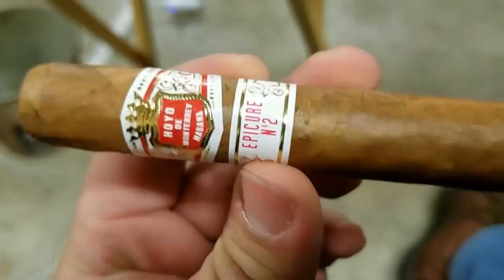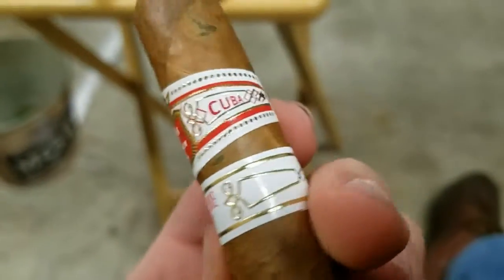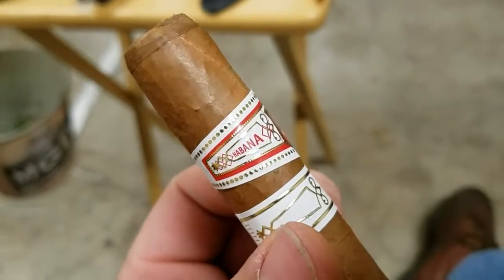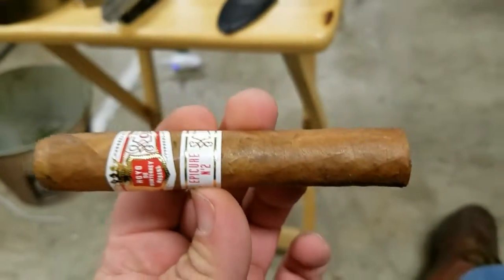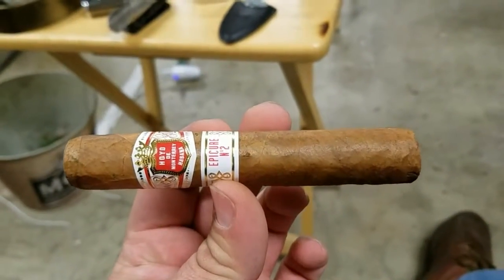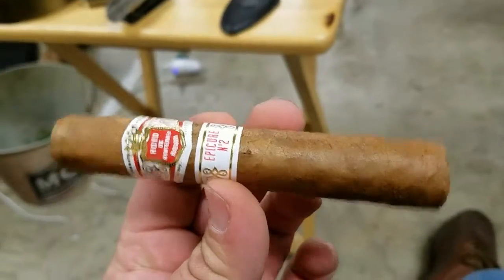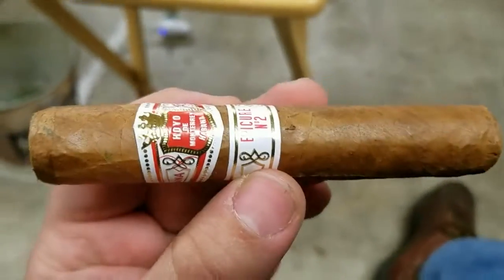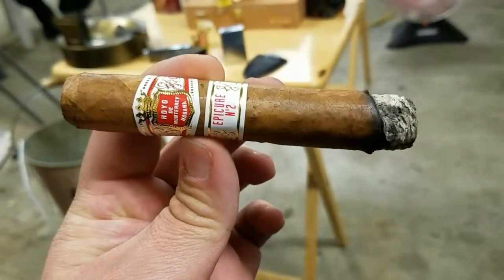Hoyo de monterrey epicure no2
30 sec Hoyo de monterrey epicure no2  cigar review quick fast and the facts